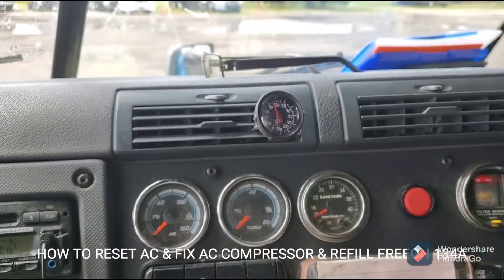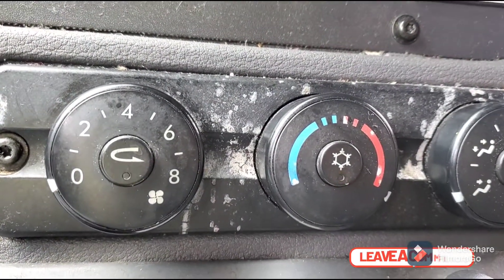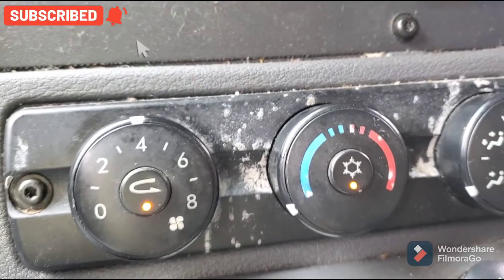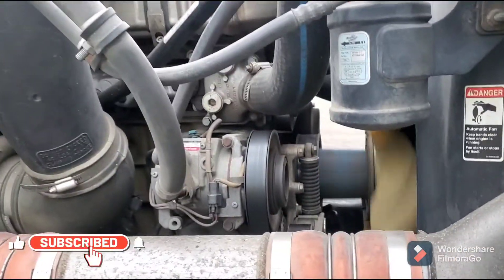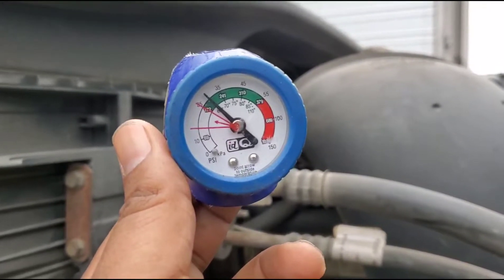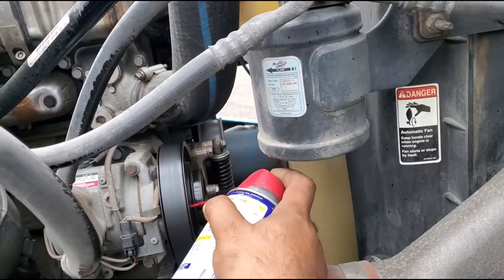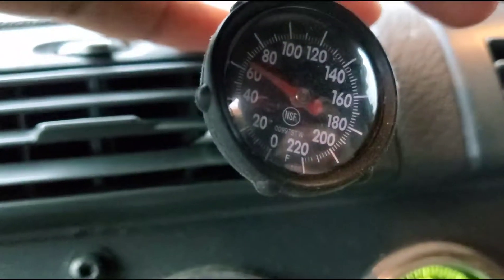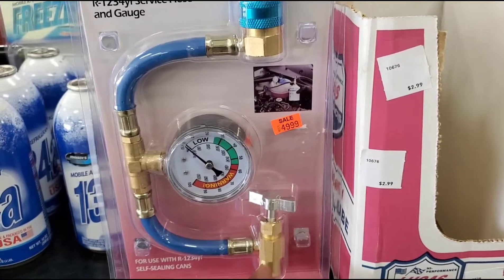How to Reset AC/ Fix Jam AC Compressor/REFILL Freeon 134A on any Truck(Easy Fix for owner Operators)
How to reset Ac on Truck
how to refill freeon 134A in Truck
how to diagnose Ac problem
How to check Bad Ac compressor
How to fix Ac compressor on Truck
how to fix ac compressor with hammer
how to fix jam Ac compressor
how to check temperature inside cab for Ac